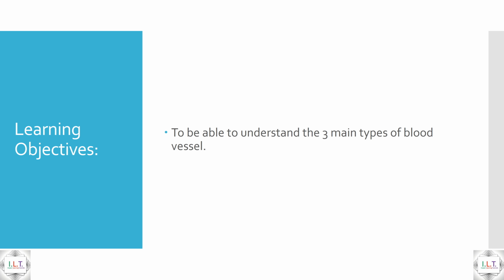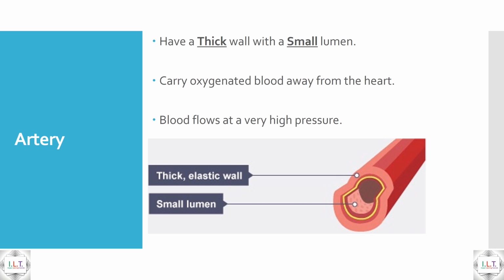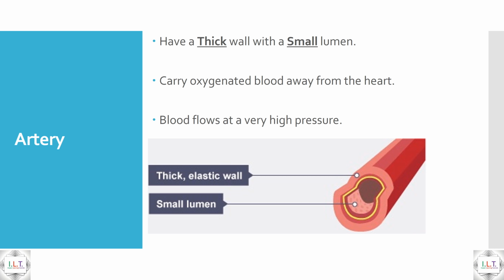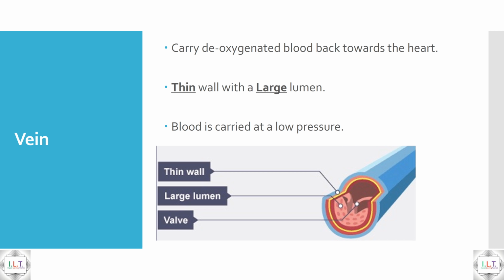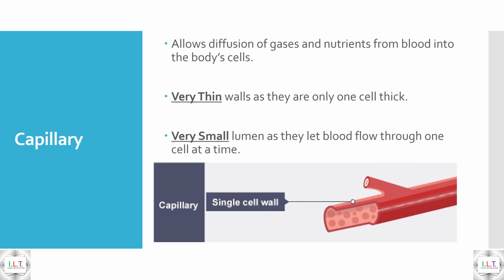Learn The Key Blood Vessels For GCSE PE (In Under 3 Minutes)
This video covers the 3 main types of blood vessel. Its important that you revise the key points for each of these.
All our content is copyright protected.